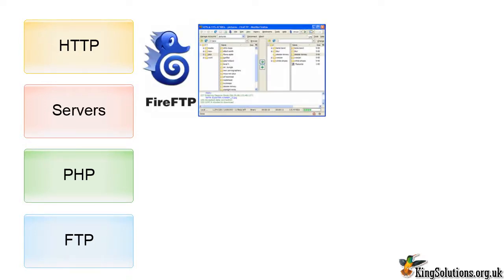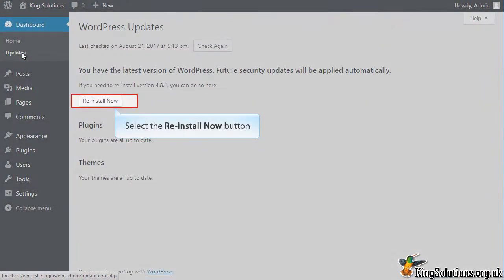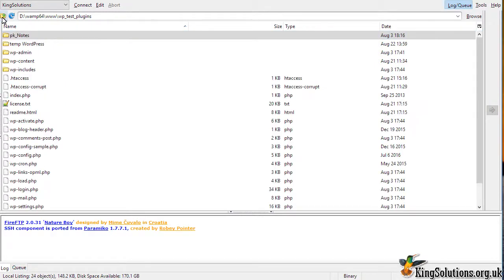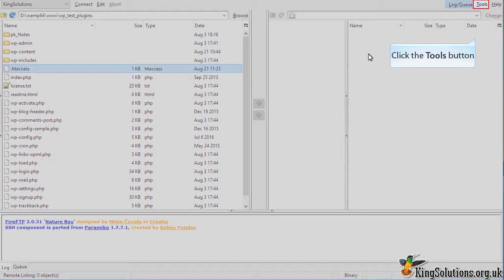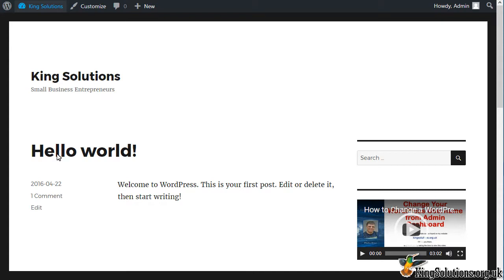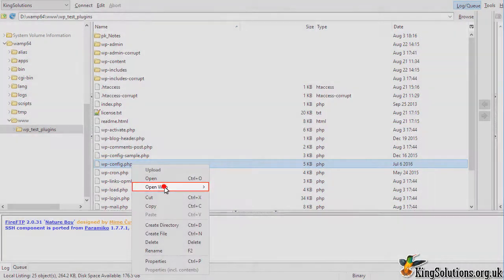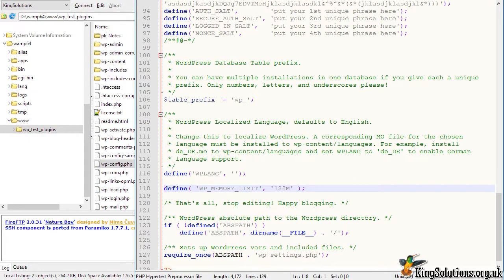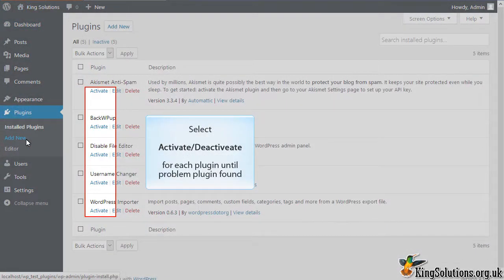How to Fix the HTTP 500 Internal Server Error in WordPress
Visit the King Solutions website to view more interesting WordPress and small business topics.

02:10 Solution 1 Corrupted Core WordPress Files
03:10 Solution 2 Corrupted Core WordPress Files
05:20 Corrupt .htaccess file
08:05 PHP Memory Limit
10:35 Corrupt Plugins